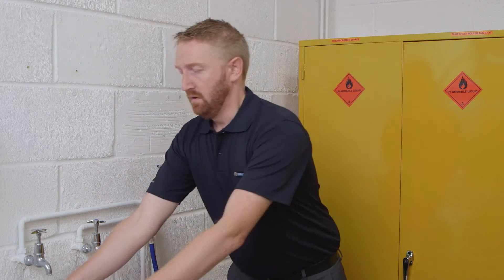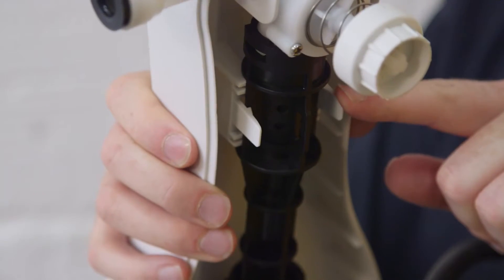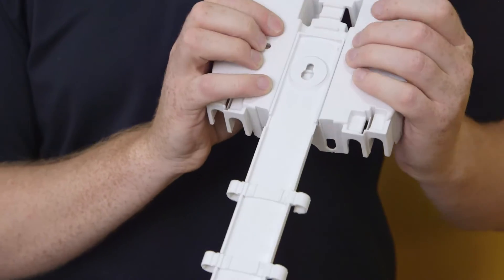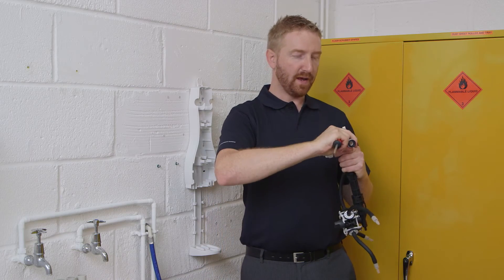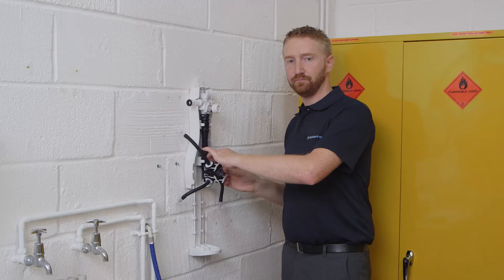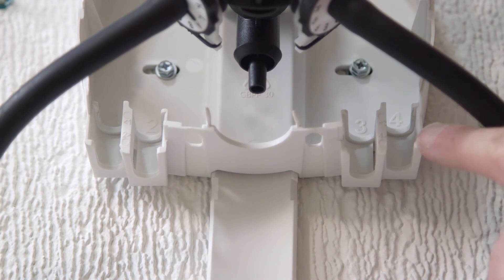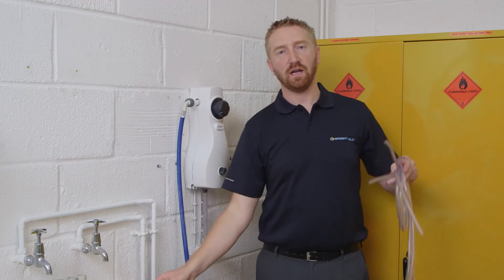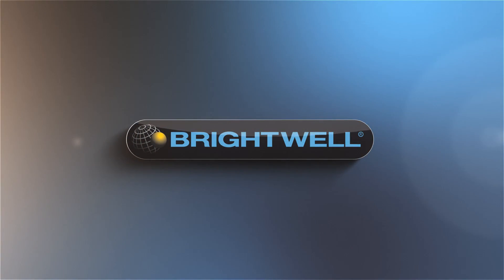ECOMULTI Installation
ECOMULTI flexible design allows for chemical concentrates to be delivered from the optional side-entry inlets or the bottom. In this video, we show you how to deliver chemical from the optional side-entry inlets